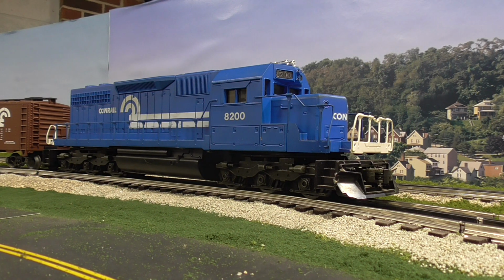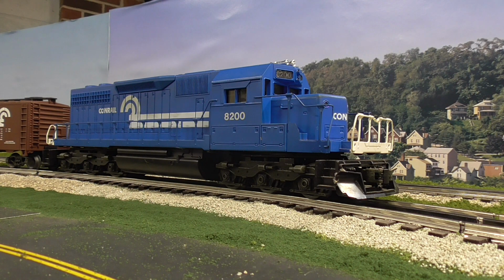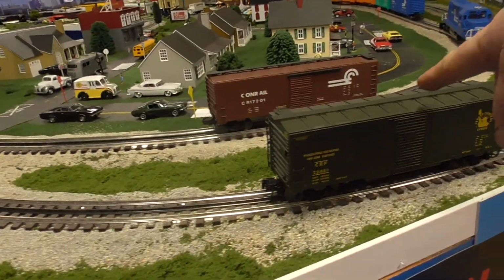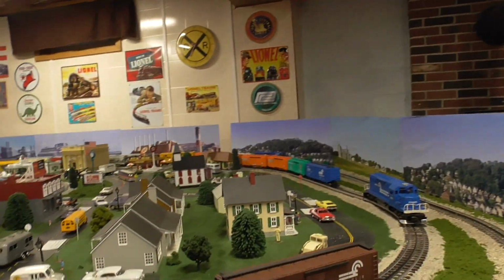What is Lionel Standard O ? O Gauge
I explain what Lionel Standard O is and then make a Lionel Standard O run. I also show the difference between Lionel Standard O and true scale O Gauge trains.